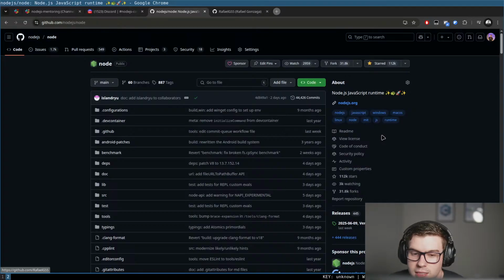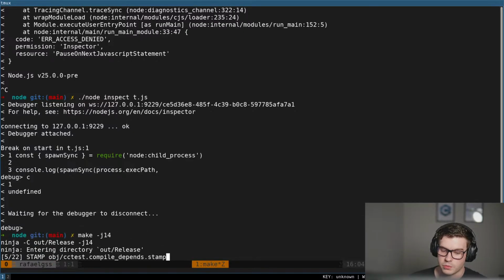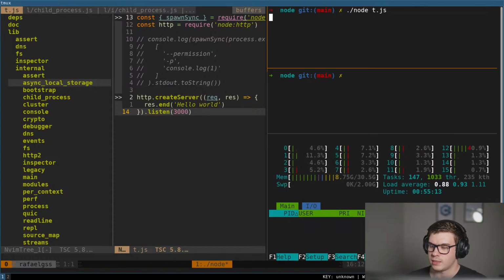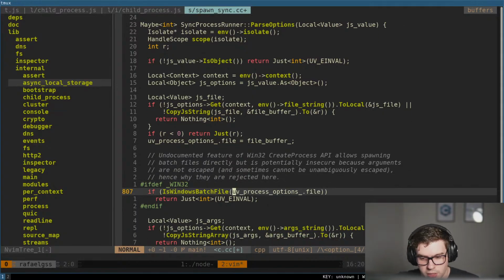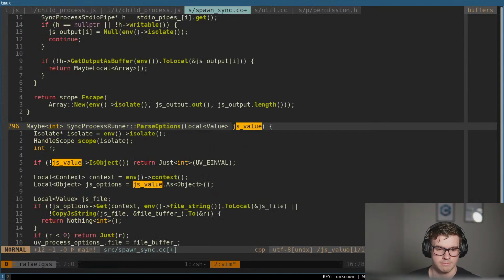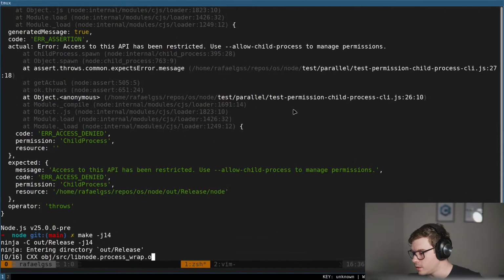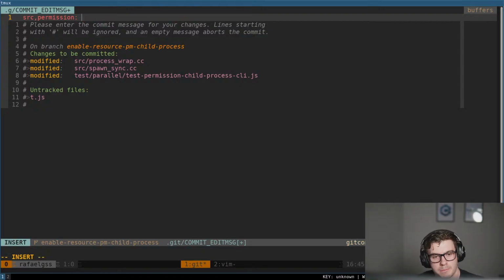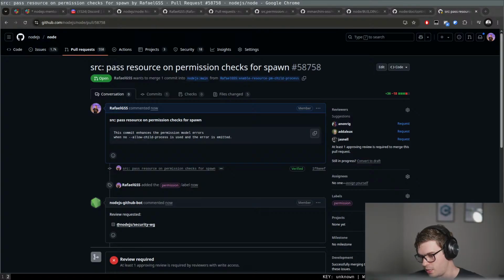Node.js Core Mentoring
Helping you in your first Node.js contribution